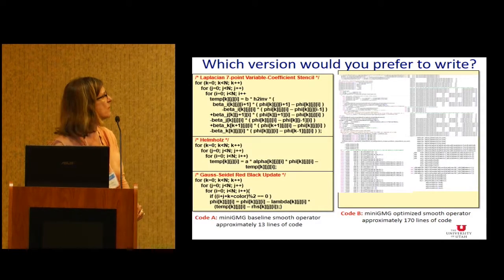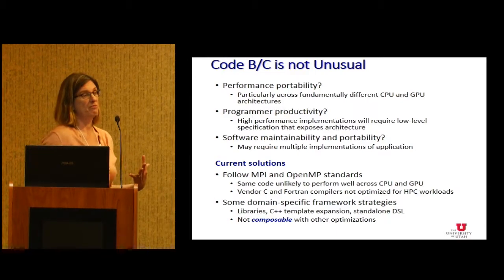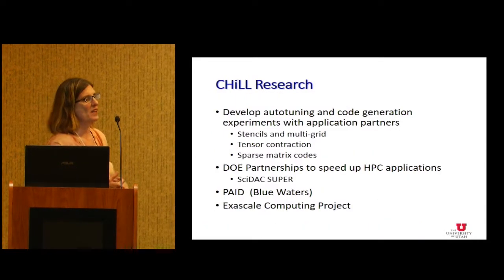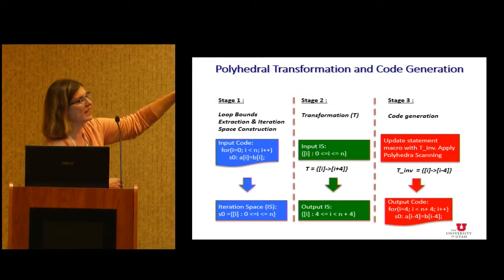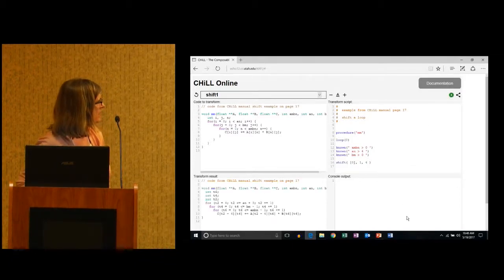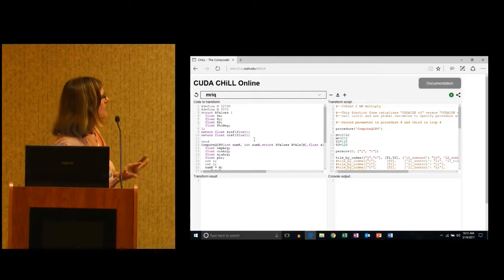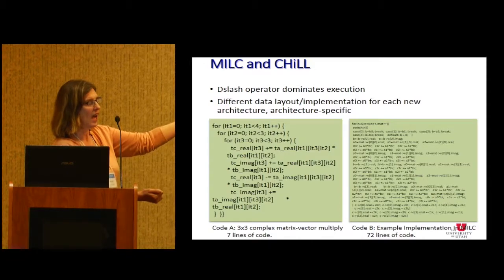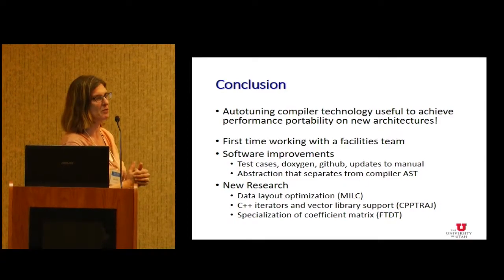Mini-tutorial: Using CHill and CUDA-CHiLL PAID IME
Description: Mary Hall